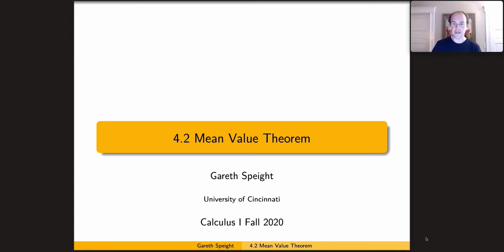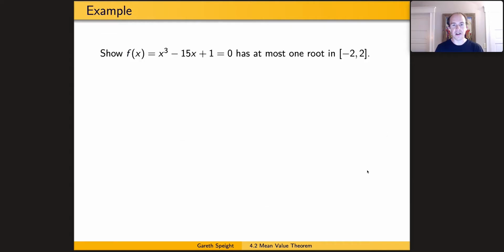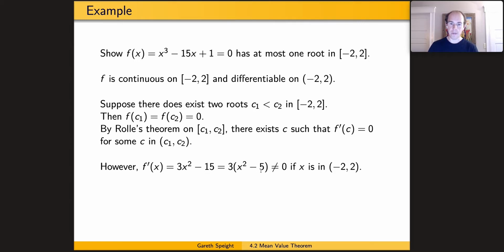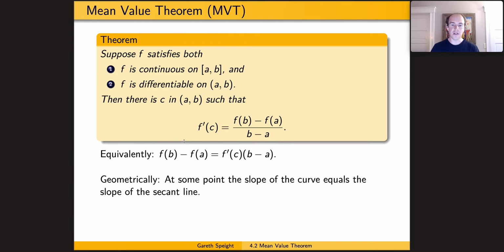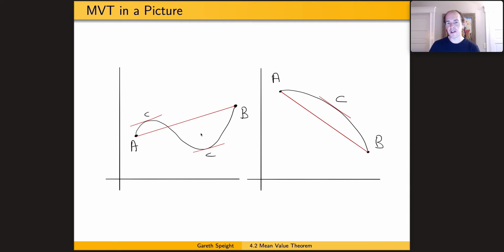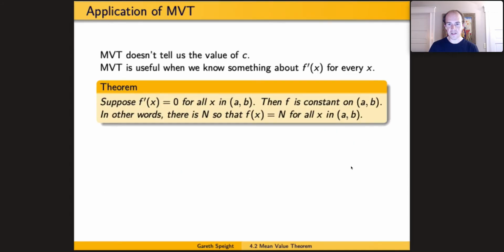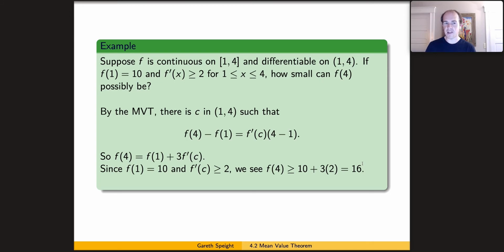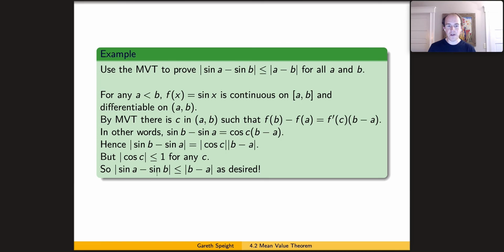4.2 Mean Value Theorem